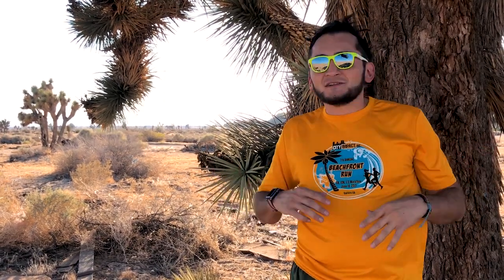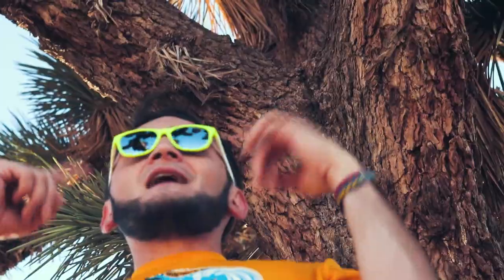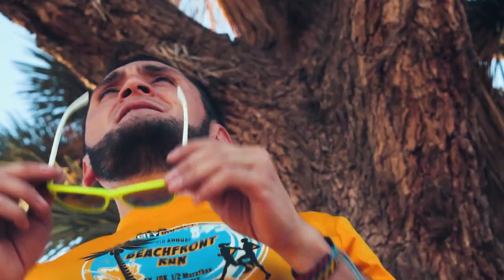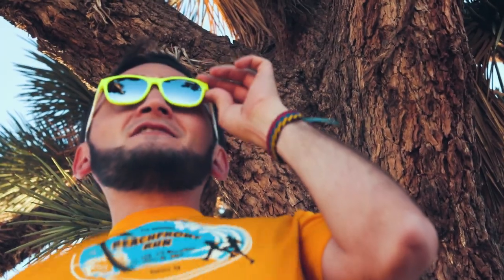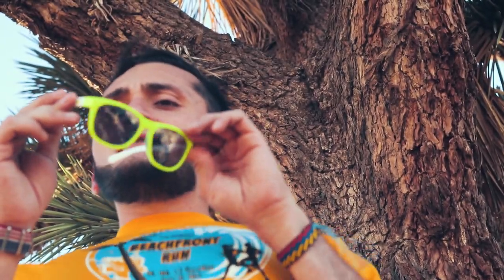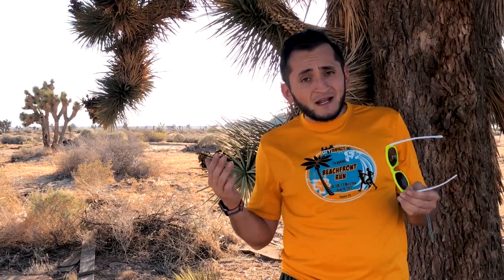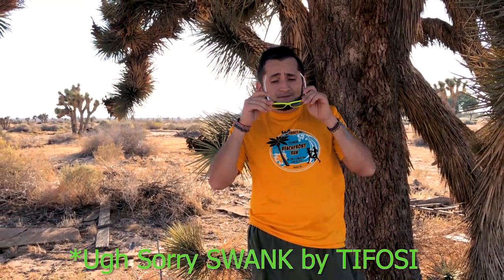BEST $25 SUNGLASSES FOR RUNNERS | SWANK BY TIFOSI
Sorry for the bad audio, will work on that!! These are just my opinions. I did the video mostly for fun and for practice.